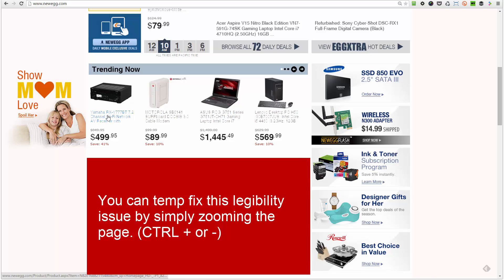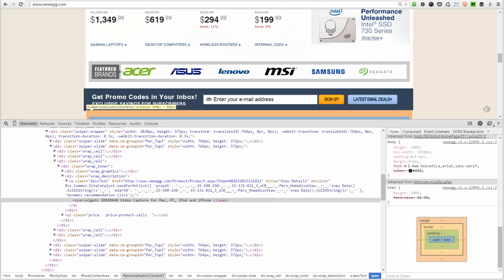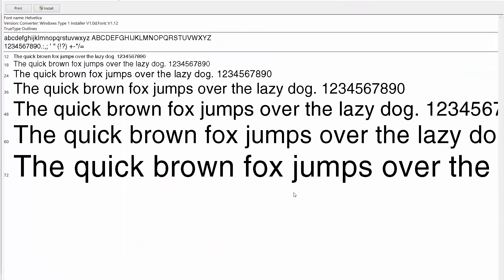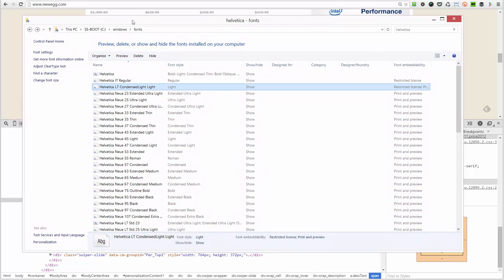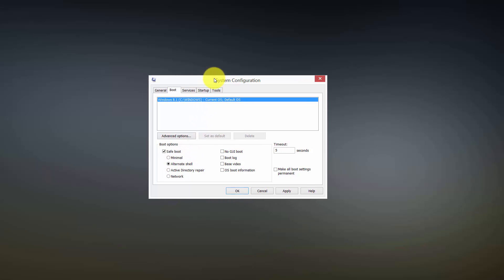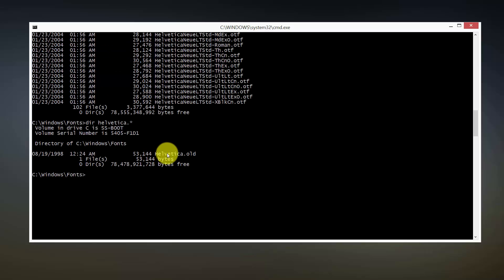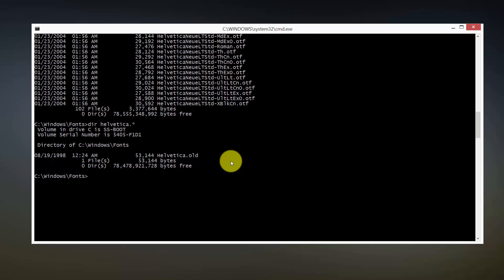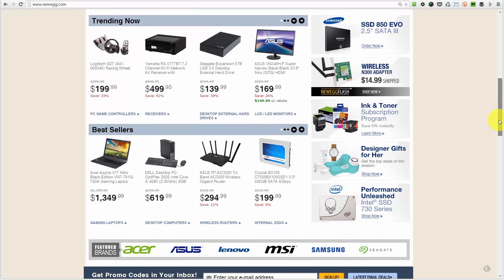Helvetica rendering problem in Google Chrome (PC)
In some cases certain fonts ttf and otf won't render correctly in Google Chrome. (In my case it was Helvetica). This video explains how to uninstall corrupt fonts from a PC running Windows 7 or 8.

I discovered that this is in fact not a Chrome Bug bug but rather relates to corrupt fonts in the windows system folder. The only way to fix it, is to remove and re-install the fonts which is only possible from Windows safe mode in most cases.

Follow along at your own risk to see if this will help fix the problem. DO NOT delete fonts if you don't know if they are absolutely corrupt. You can damage your windows installation and might need to do a complete reinstall.